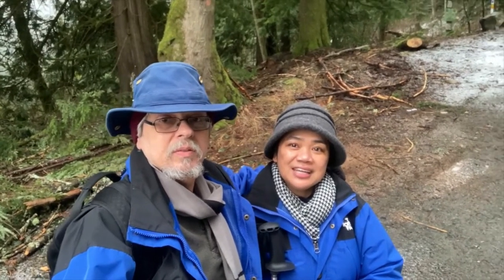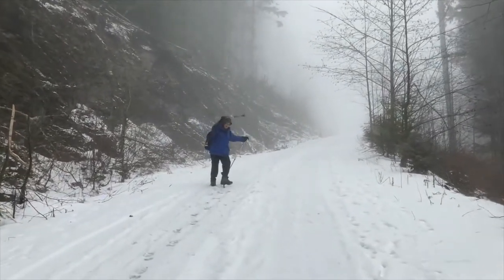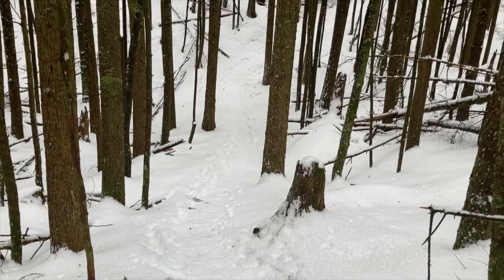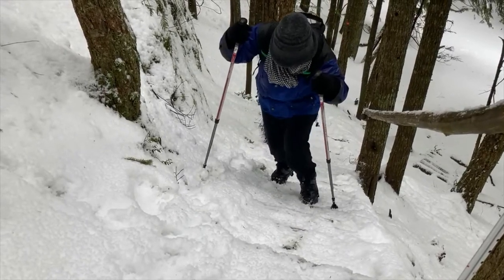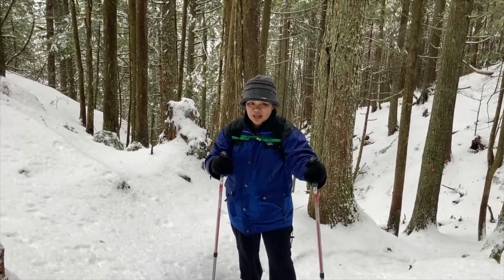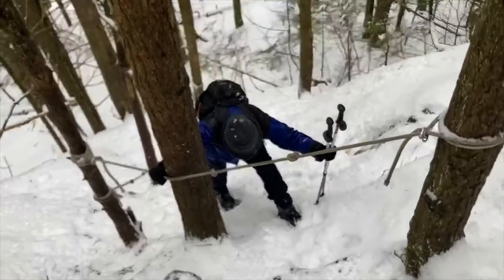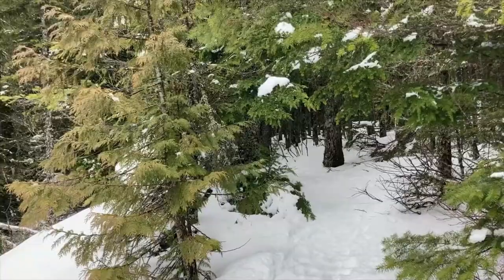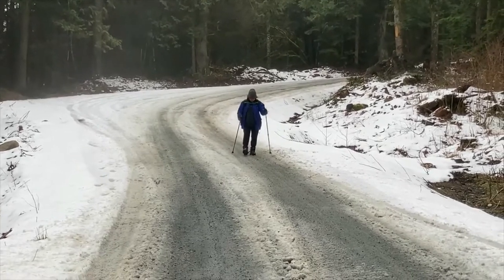Vedder Mountain Ridge Trail, Chilliwack BC Canada - We did it!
February 28. 2021 - Vedder Mountain Ridge Trail, Chilliwack BC Canada
This mountain almost defeated Annie! This was the most difficult mountain we have climbed so far.
We clocked in 17.8kms, per Garmin 199 stairs, elevation gained 2100m, & 8hrs total.
~ We wish you the absolute best days, take things easy & enjoy life!
~ Till next time, always stay safe and healthy.
~ Much🧡 Merkannie Tigo